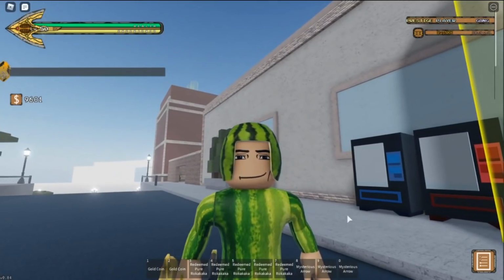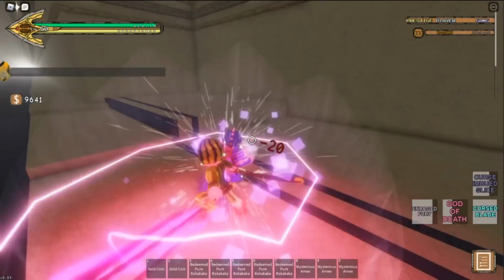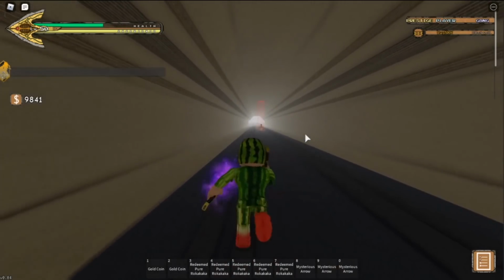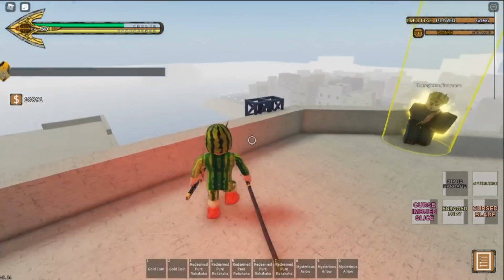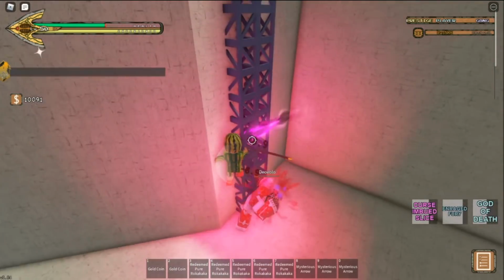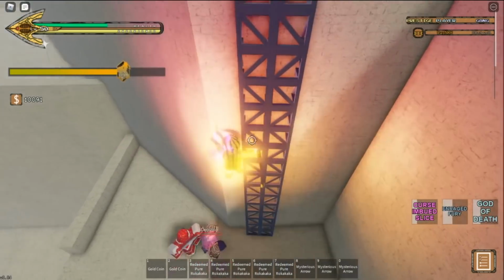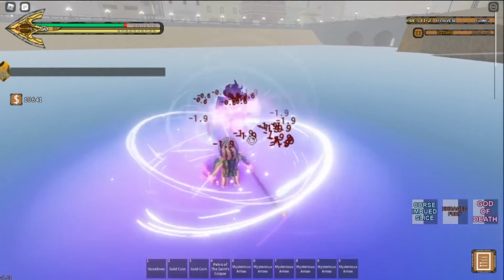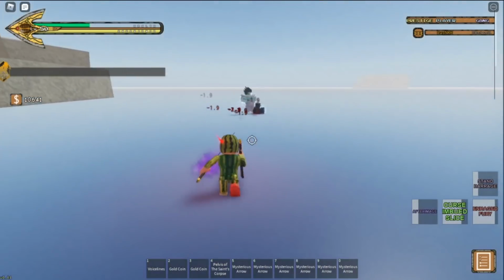[YBA] Anubis vs. All Bosses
anubis is pretty good against bosses